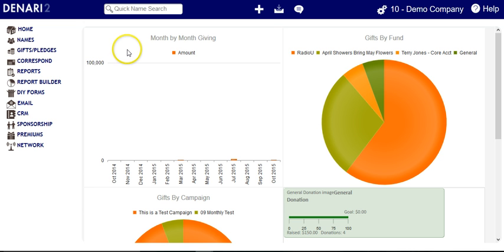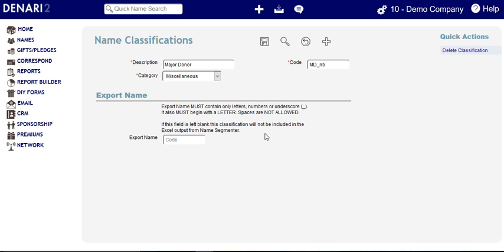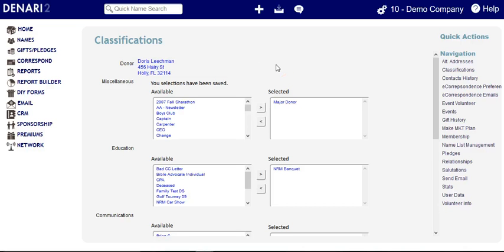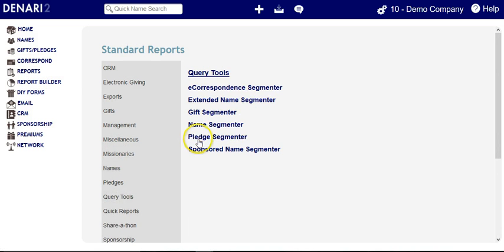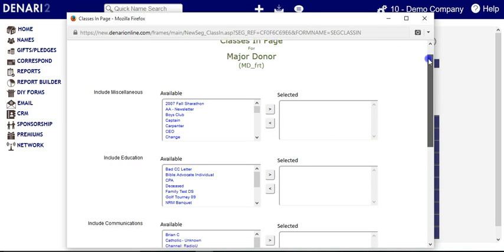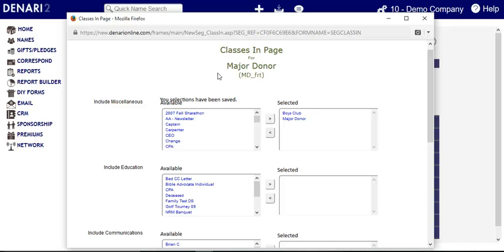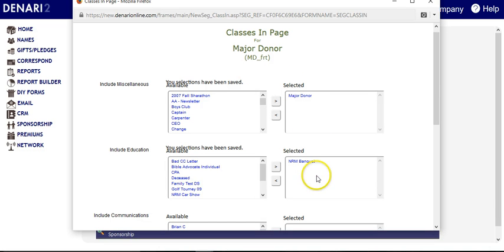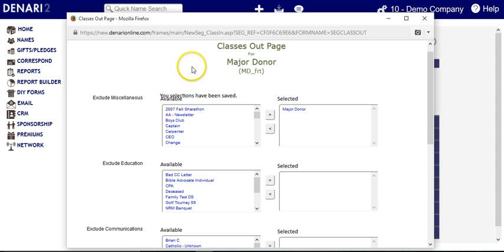Classifications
Denari Name Classifications